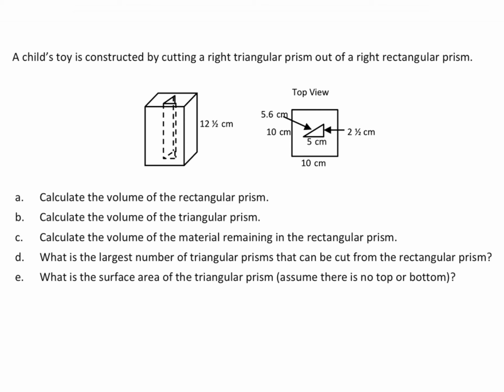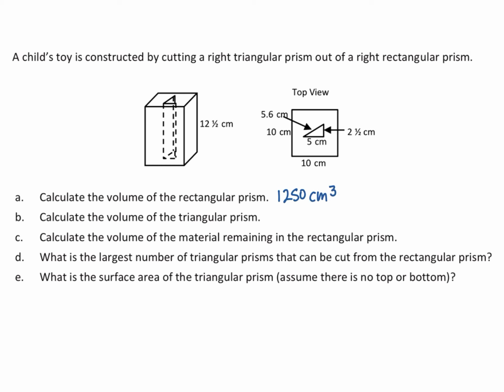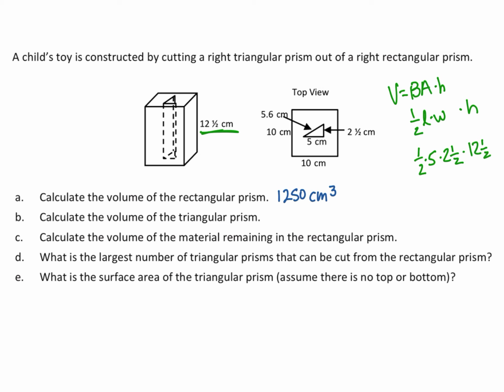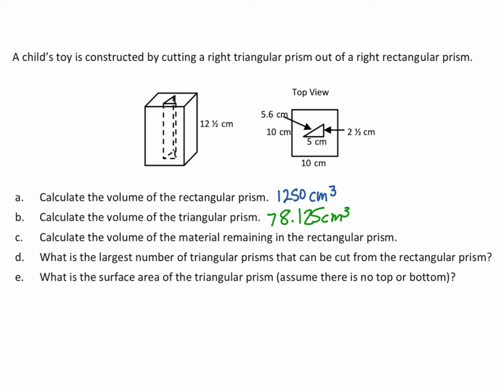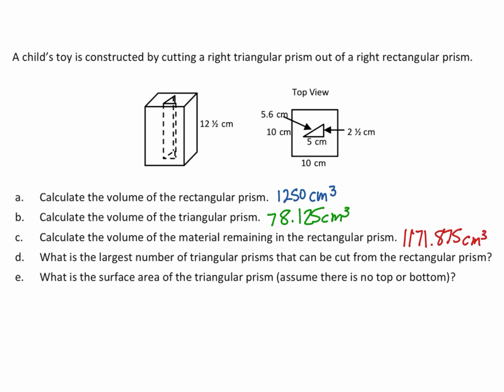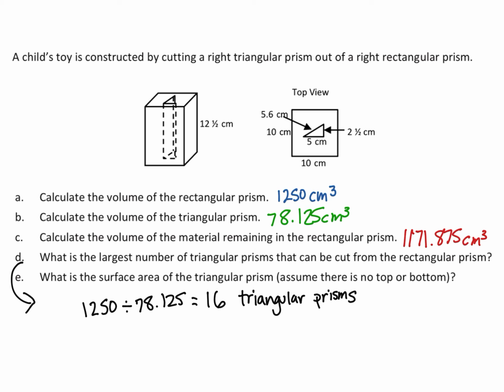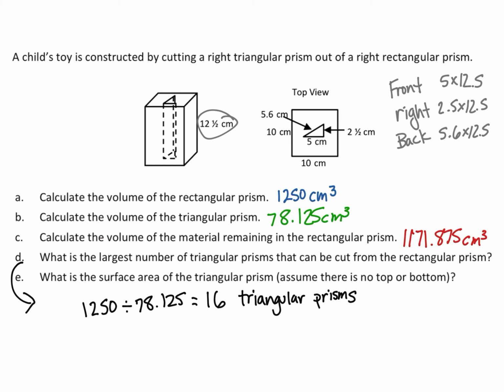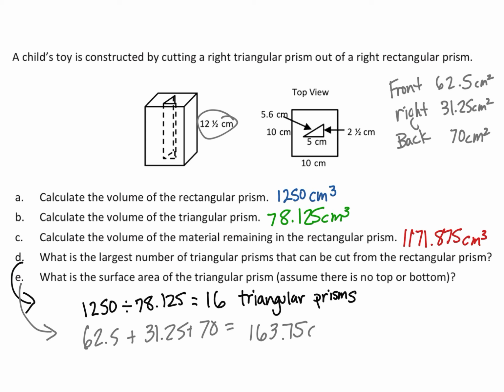7th Grade Module 3 Lesson 26 (Eureka Math) Problem 1